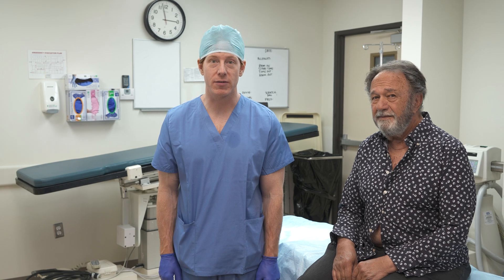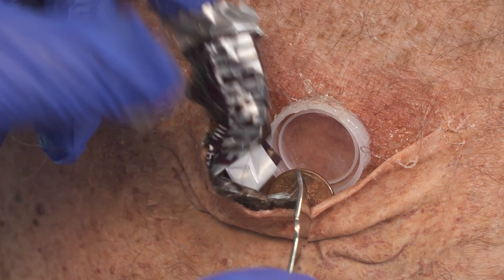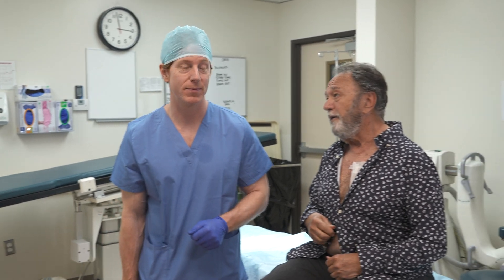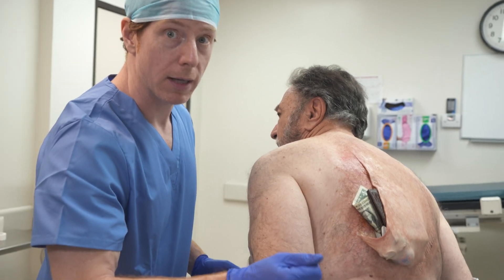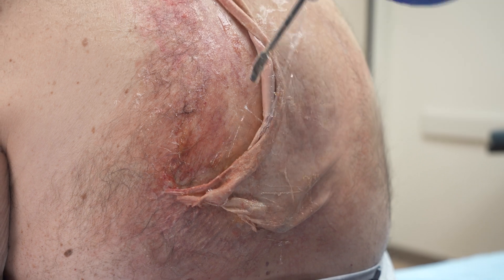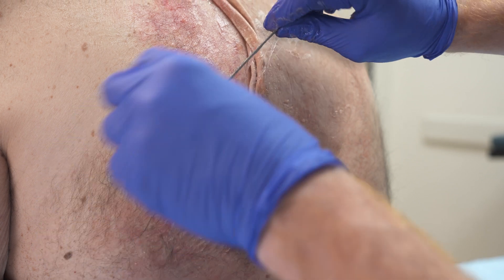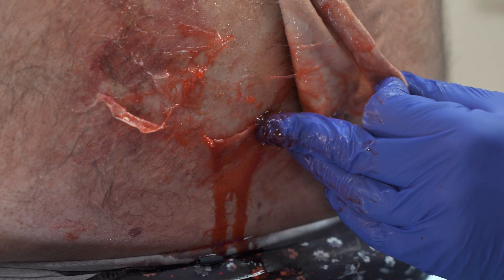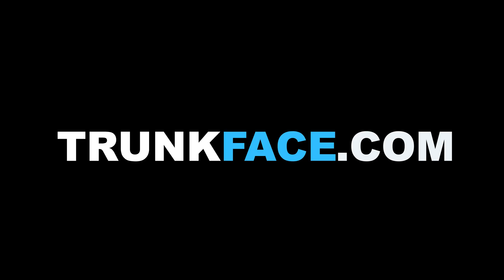Rare Pouch Disease Treatment - Doctor Pus - Trunkface.com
Dr Tim Hoffsteder of Supple Touch Dermatology guides viewers through a routine treatment of Cytophallyptic Pouch Disease.